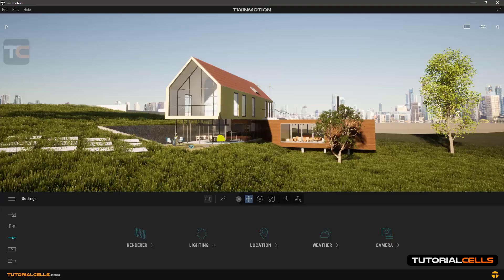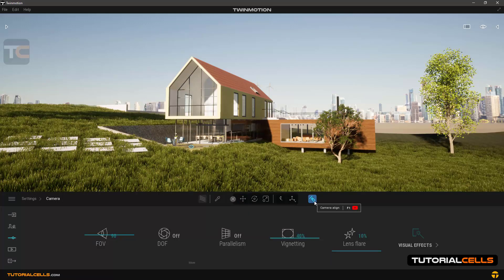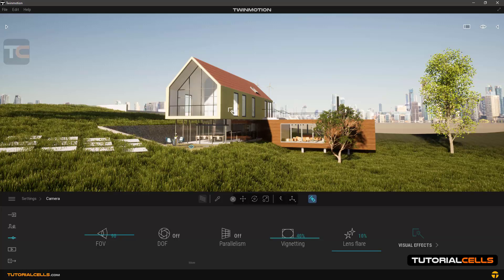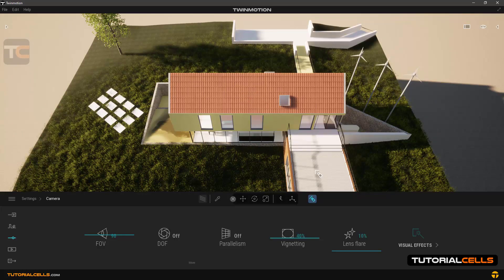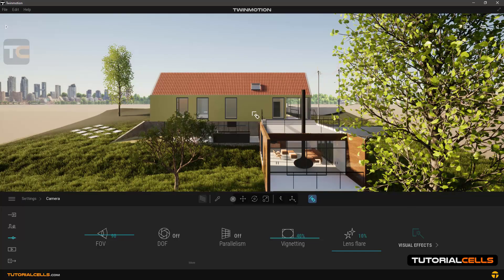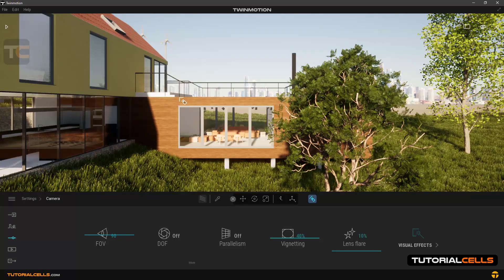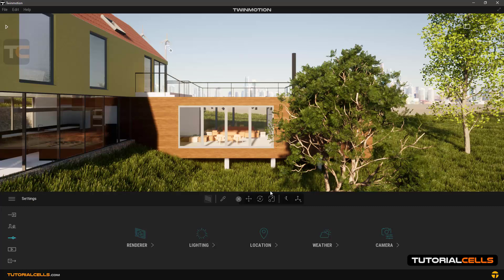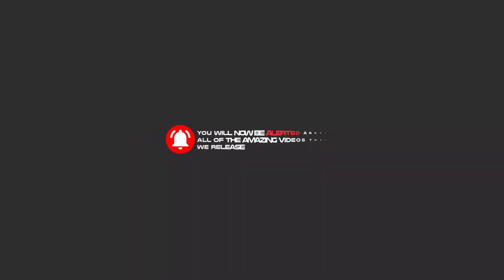0071. camera align tool in twinmotion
In the software settings section in the camera settings . In this section there is a tool called camera align. We choose it. This is what the mouse looks like. Now when we click on any object or wall, the direction of the camera is exactly parallel to it.